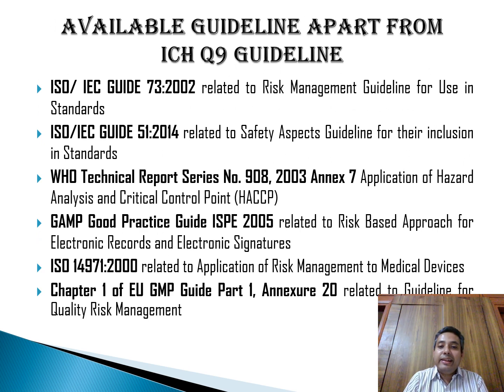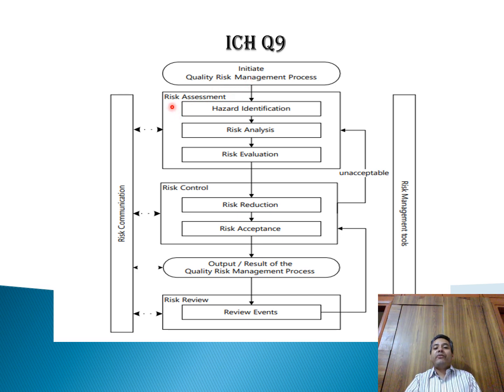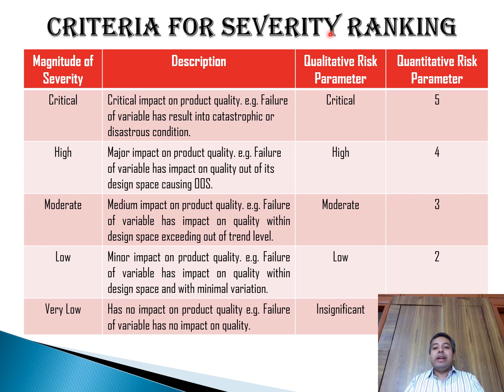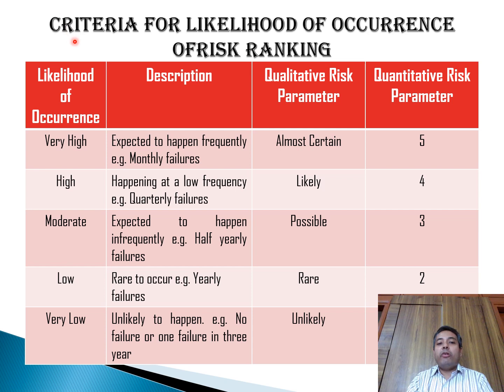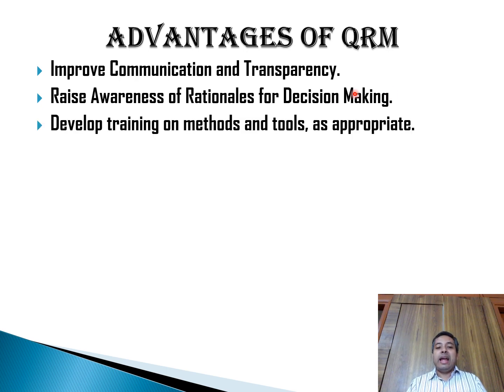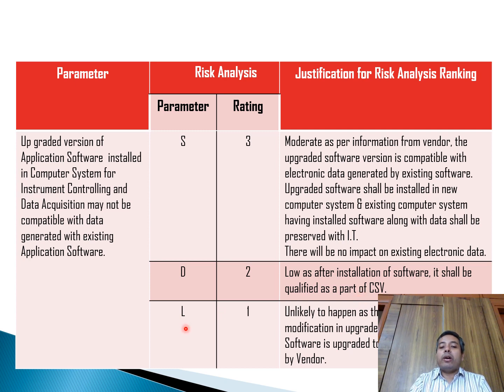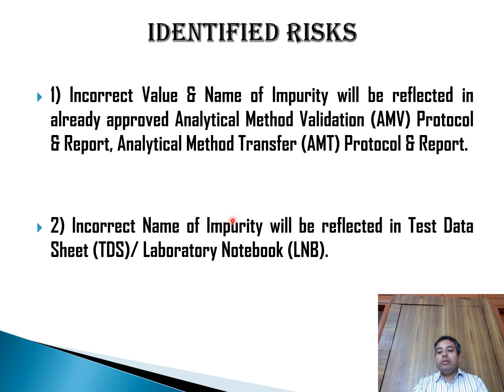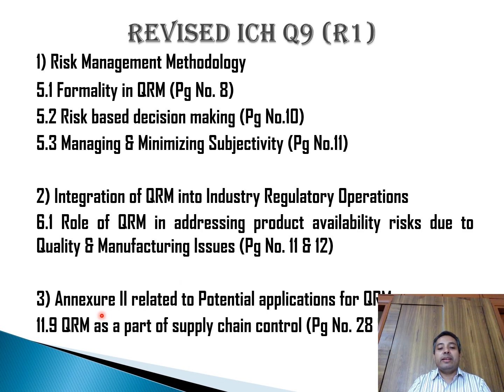QUALITY RISK MANAGEMENT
Content of this presentation provide a detailed description for Quality Risk Management (QRM), Its Processes Involved with Few Example for better understanding of this QMS Event as per ICH Q9 Guideline